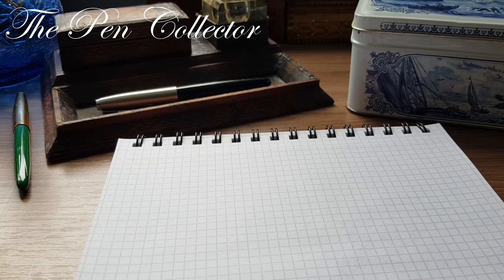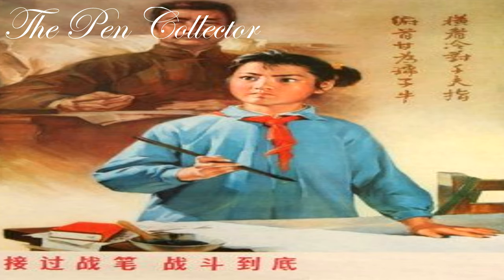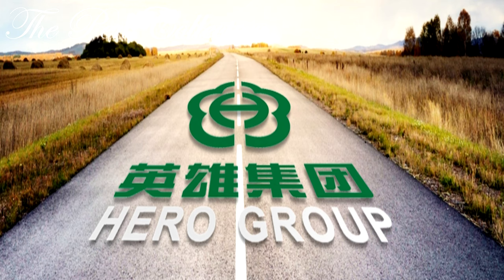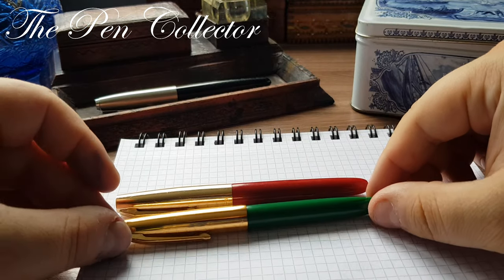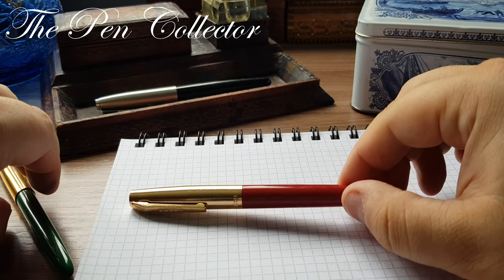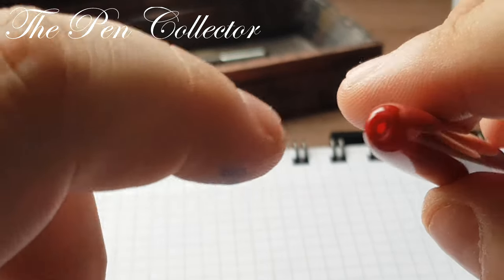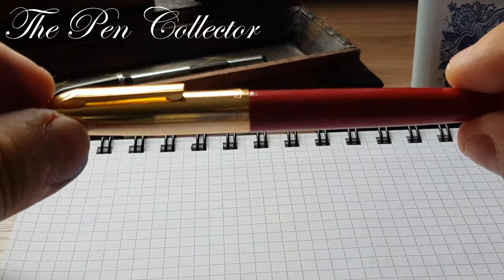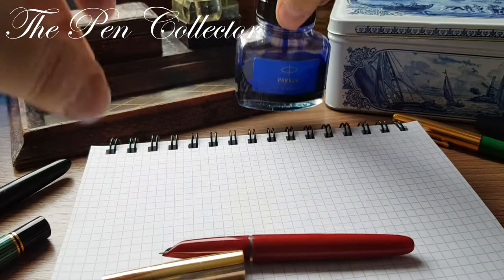Hero G Lishui from the 1980s (Made in China) Fountain Pen Review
This is my fountain pen review of the Hero G Lishui Chinese aero-metric filler from the 1980s.
This review is part of the School Pens mini-series of fountain pens from my school days.